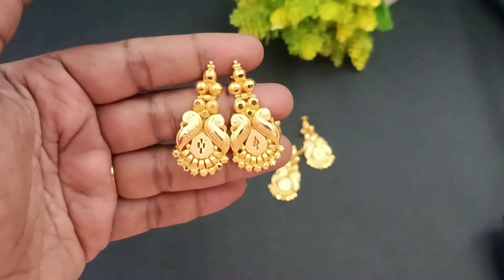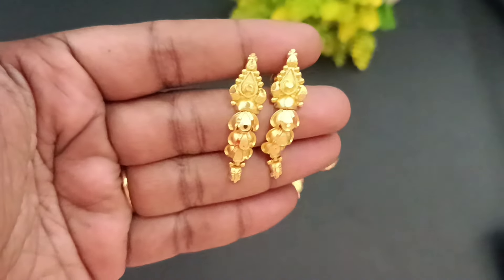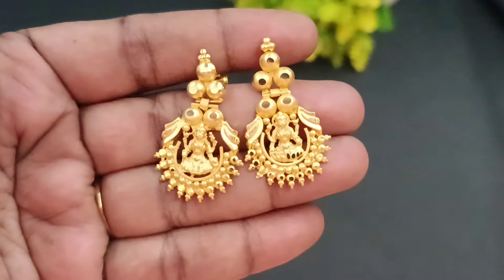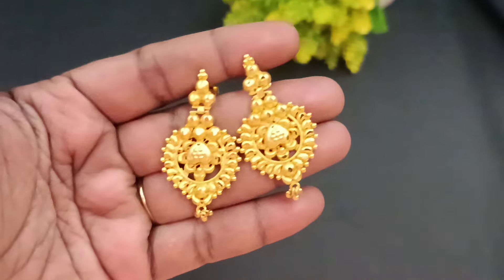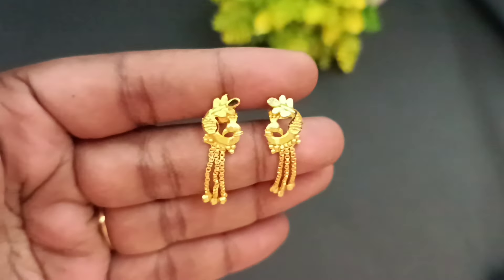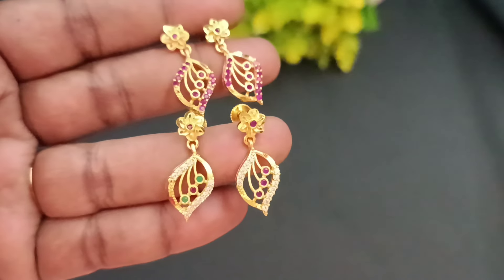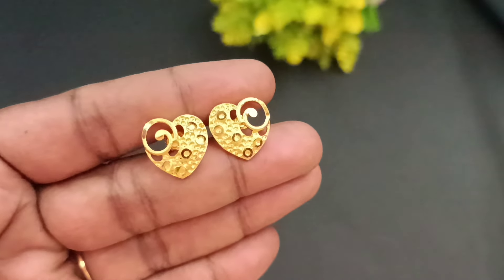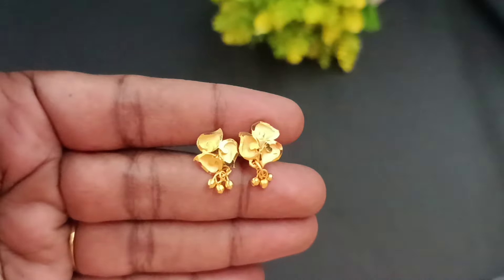916 vold look one gram forming earring collection order 9841865689